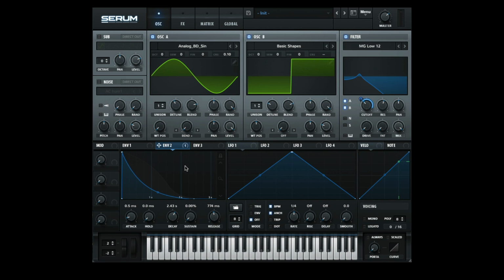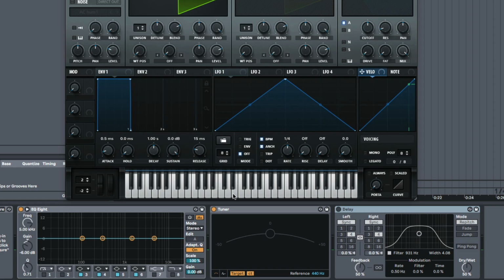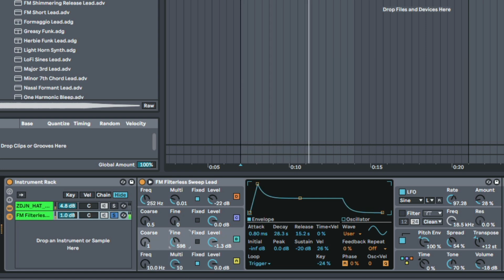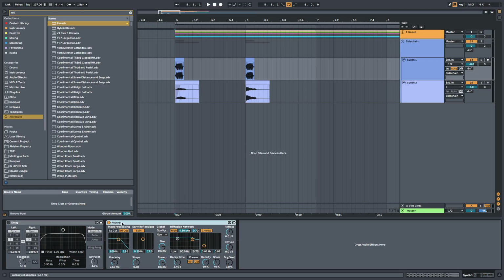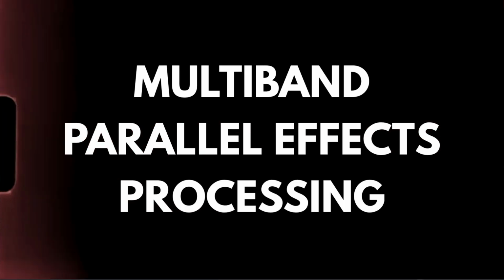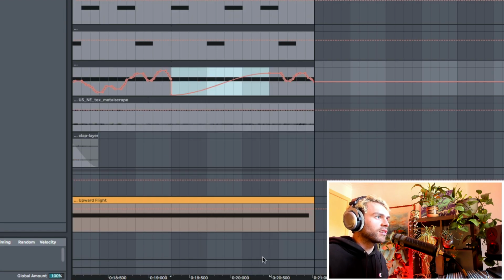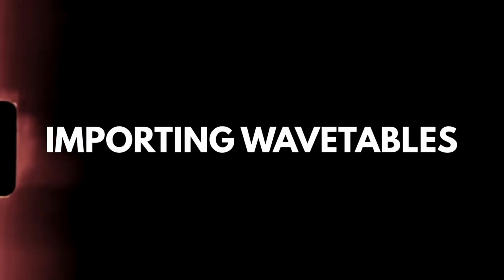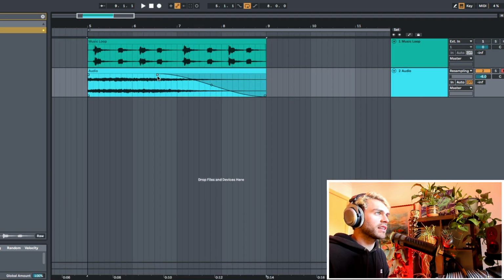18 Advanced Sound Design Tips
Here we dive a little deeper into sound design with 18 of my favorite Advanced tips

0:00 Intro
0:07 1: Envelopes
0:57 2: Velocity Mapping
2:24 3: Filter Tracking
3:52 4: Creative EQ
4:48 5: Transient Design
6:00 6: MIDI Effects
7:04 7: Record & Sample
7:49 8: Experiment with Sidechain
8:34 9: Sidechain Gates
9:43 10: Experimental Warping
10:44 11: Multiband Effects Processing
11:14 12: Noise for Thickness
11:44 13: Experimental Automation
13:14 14: Rhythmic Resonators
14:19 15: Melodic Resonators
15:20 16: Importing Wavetables
16:06 17: Designing Wavetables
16:59 18: Pads & Drones